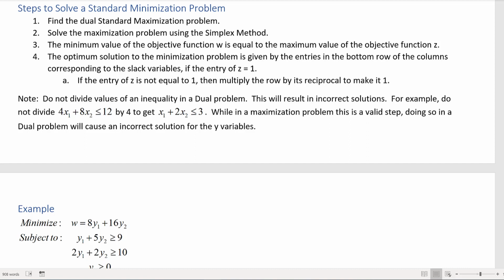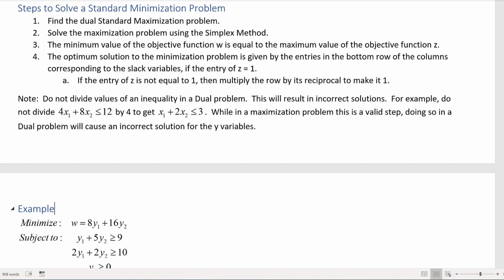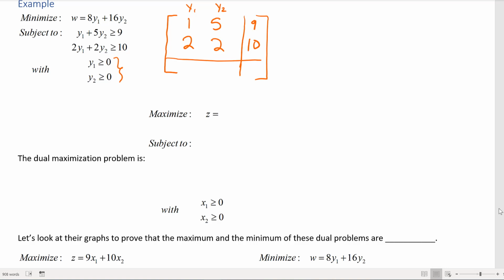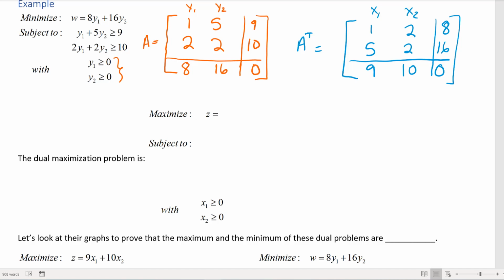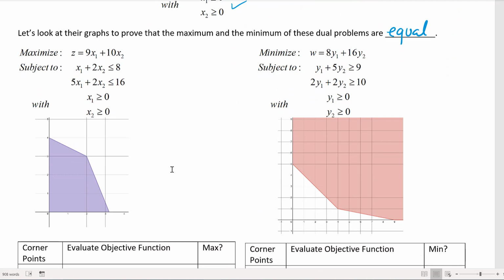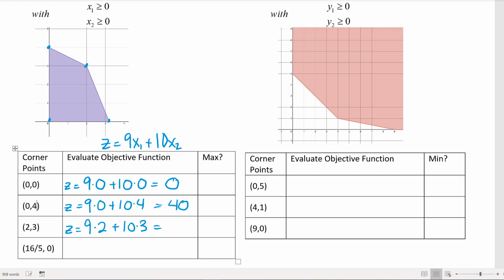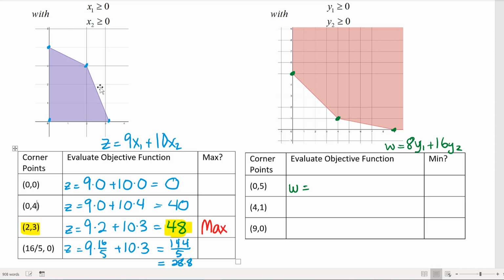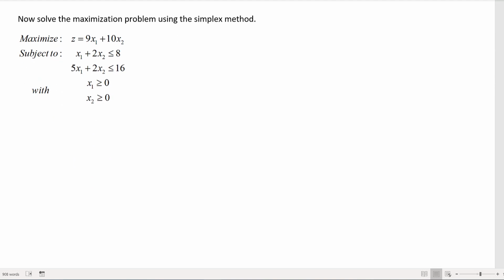1324 Lesson 11 Part 2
Minimization Problems